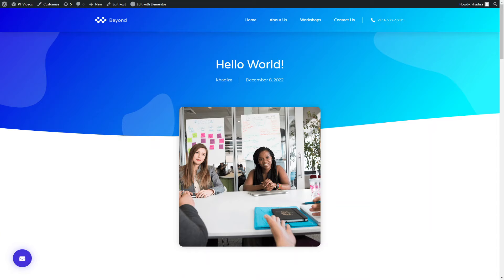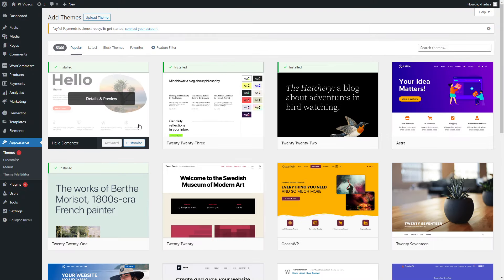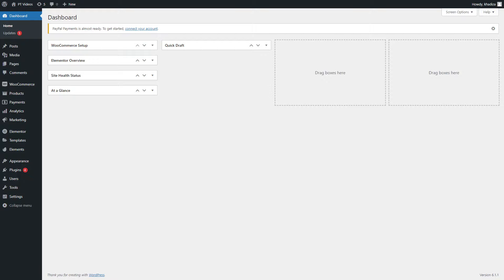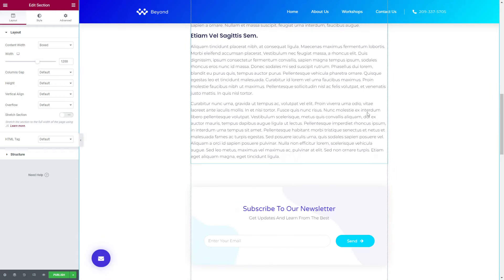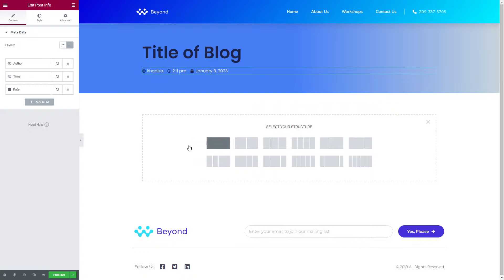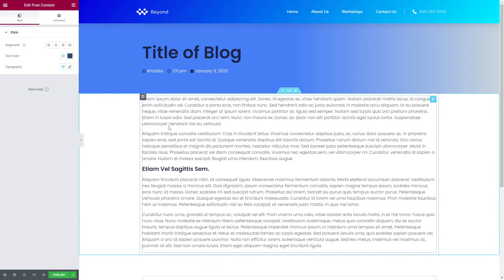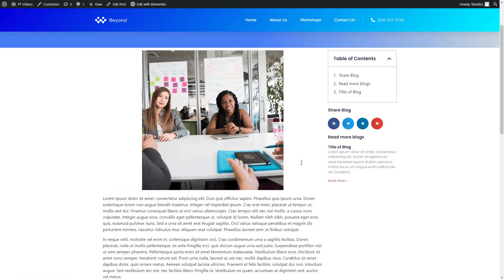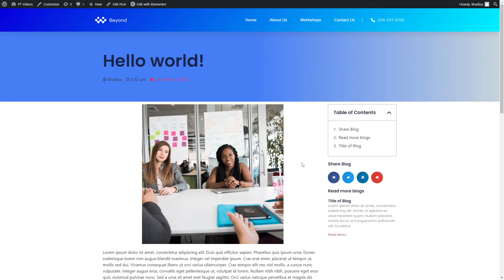How to Create a Blog Post Template | WordPress | WordPress Tutorial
In this video, we will show you how to create a blog post template for your business WordPress  website. Blog posts are a great way to boost the SEO of your website and share your expertise and updates.

This tutorial is perfect for beginners new to WordPress or anyone looking to refresh their WordPress skills.

If you have questions about how to grow your business online, check out our for all our services! At ProfileTree Web Design and Digital Marketing Agency - we serve Belfast, Northern Ireland, Ireland, UK, Europe and even have clients across the USA.